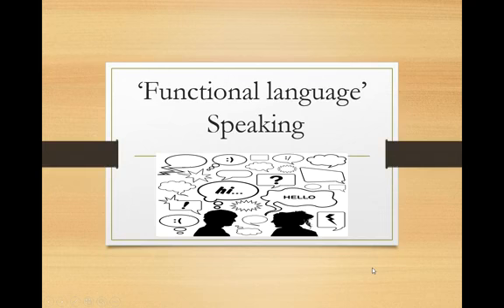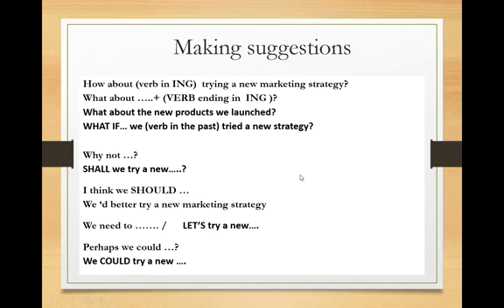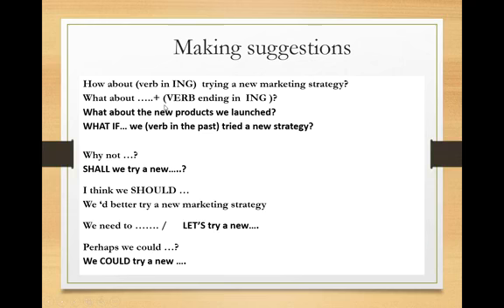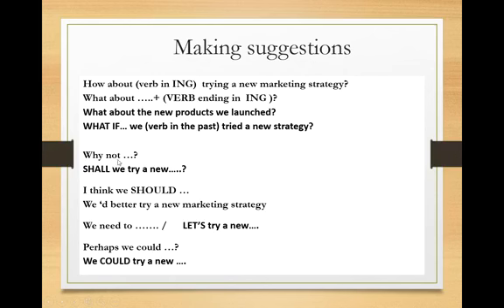Useful daily expressions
مجموعة من الدروس باللغة الانجليزية أضعها بين أيديكم آملا من الله أن تنال اعجابكم و تستفيدوا منها في انتظار تطوير العمل من الناحية التقنية و الجمالية قريبا.
المرجو مشاركة هذا المنشور مع أصدقائكم و خاصة التلاميذ الأعزاء. وشكرا